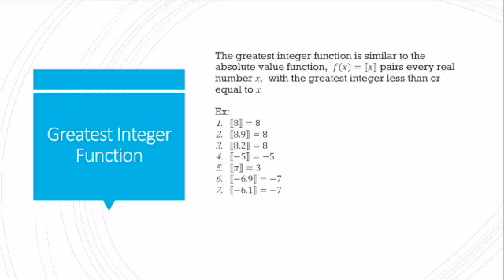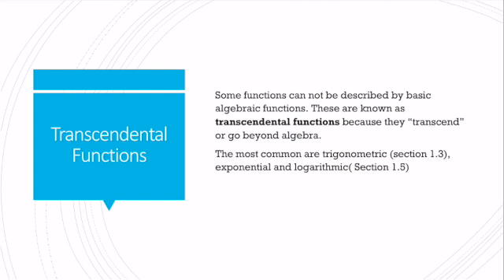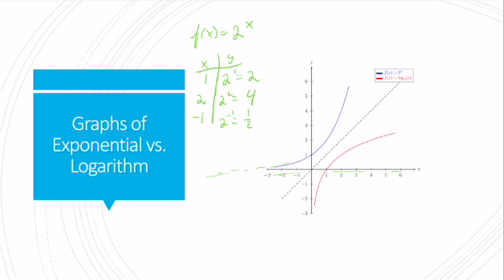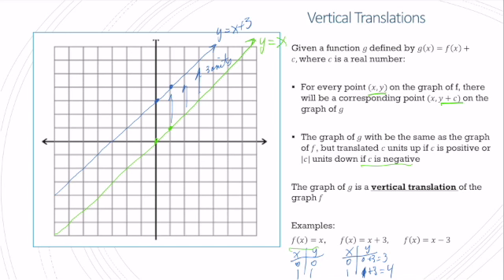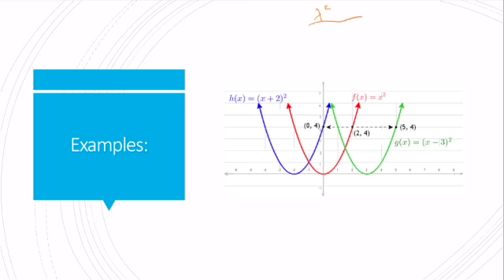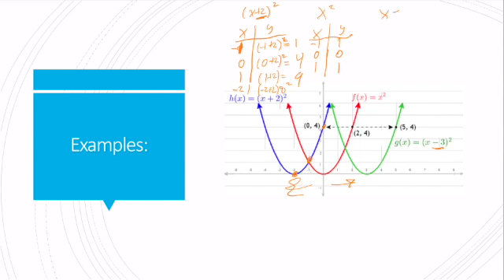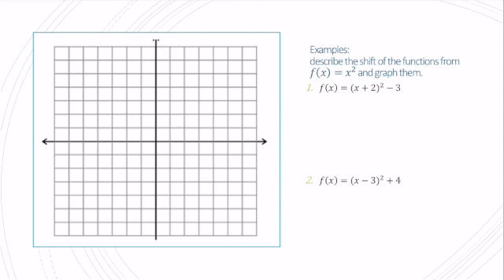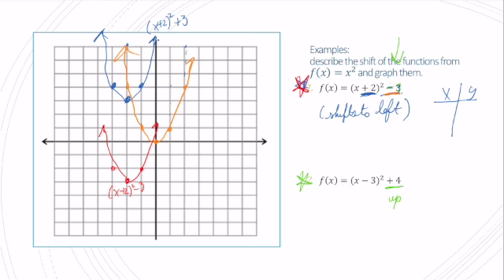Calculus 1, Section 1.2, Part 3